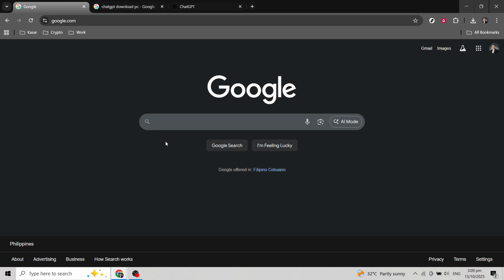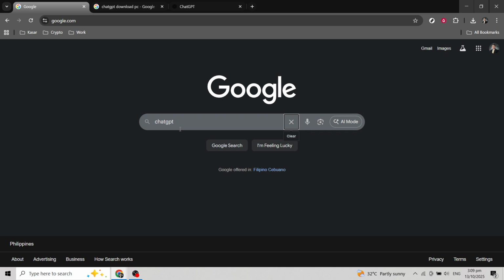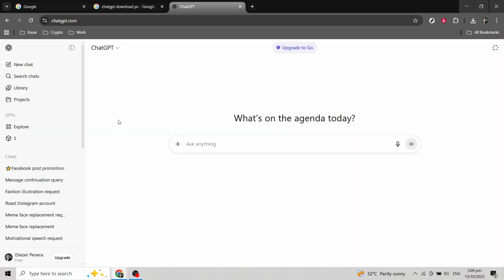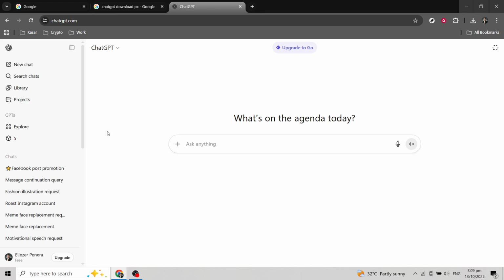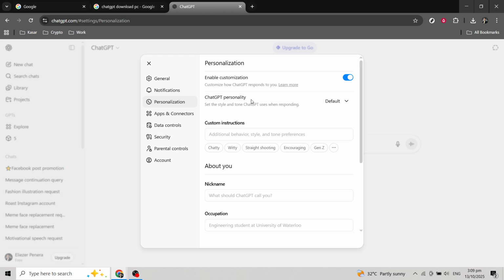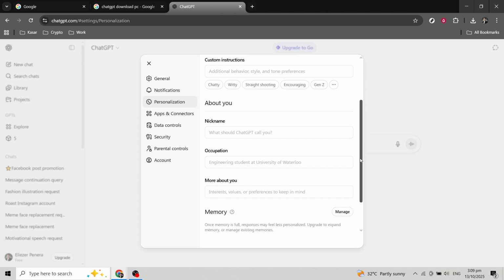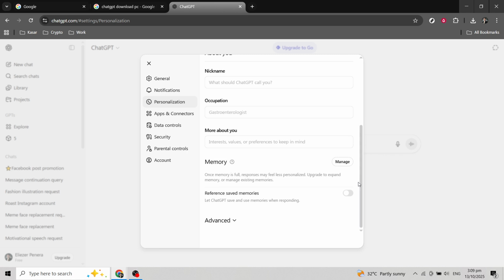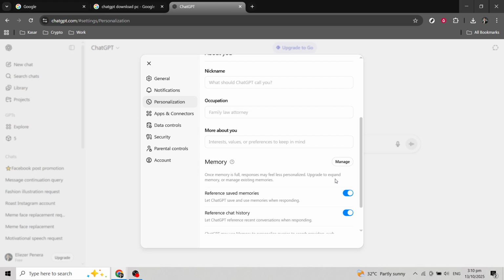How to Make ChatGPT Remember You – Enable Memory Feature 2026 Update (FULL GUIDE)